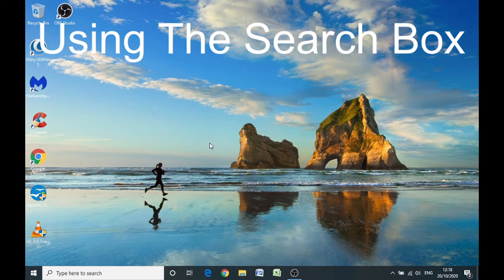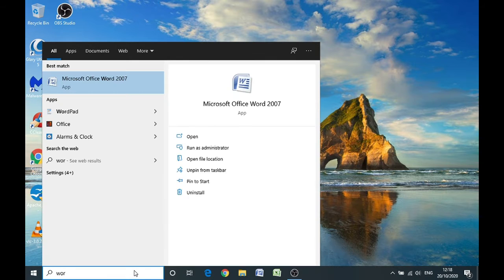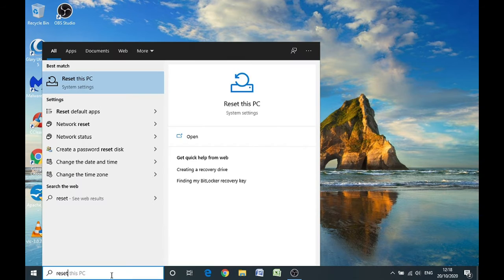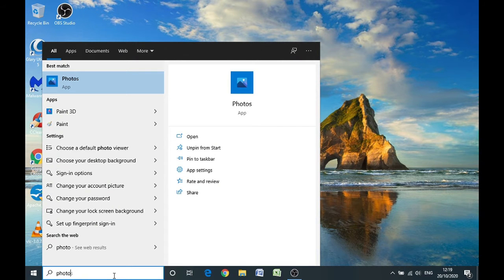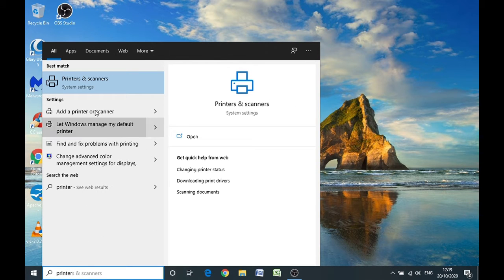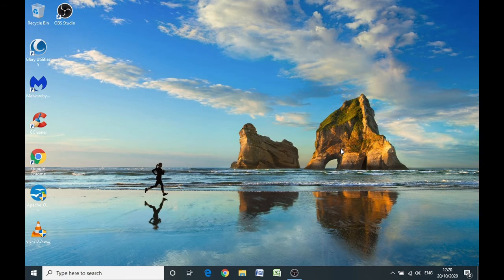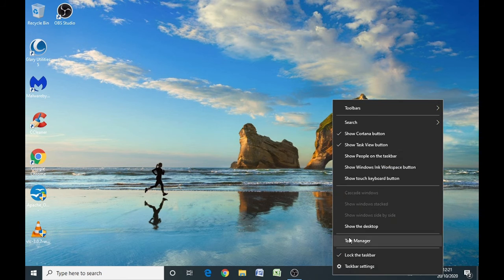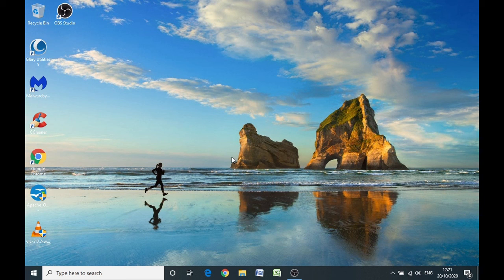How To Use The Search Box - Findng Things on Your PC - Windows 10 for Beginners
We show you how to use the search box to find things of your computer.

We also show you how to find the search box if it isn't present on your desktop.

See our other videos for beginners.